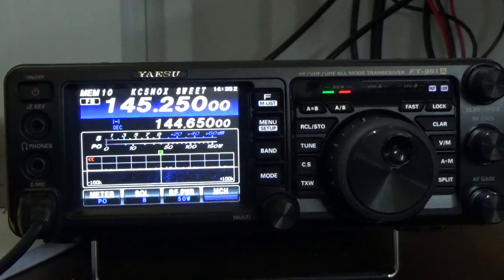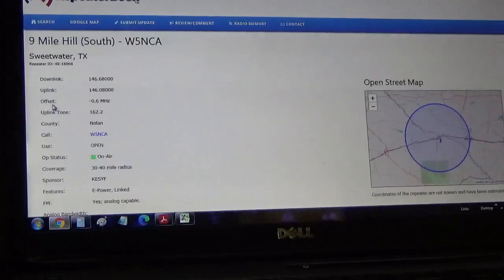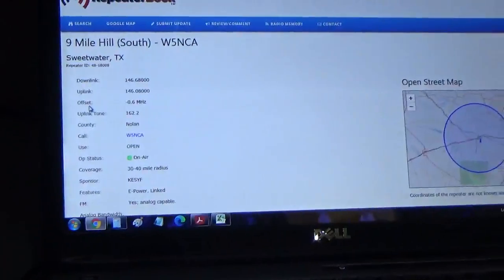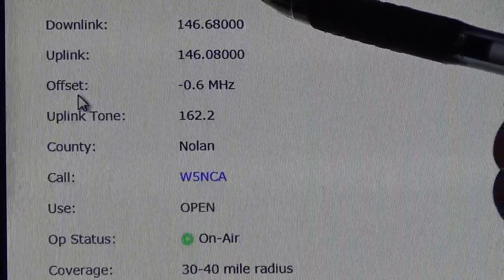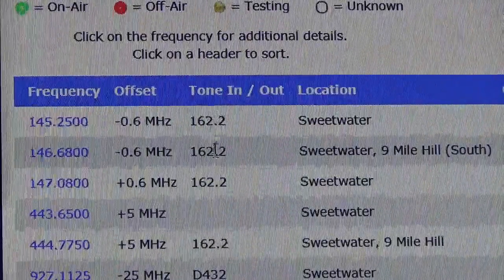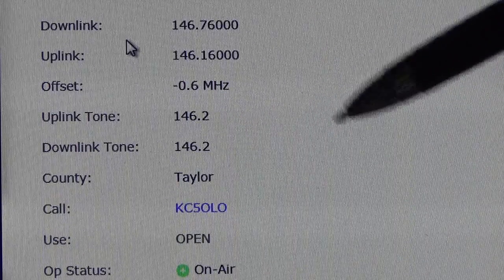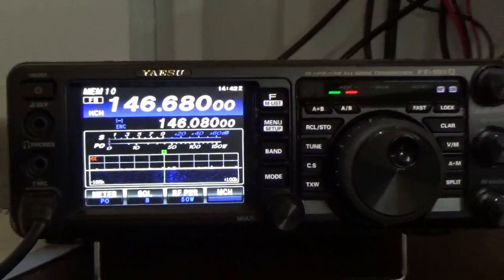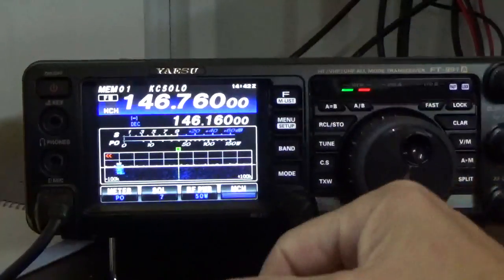How to Program a 2M Repeater Yaesu FT-991A - 9 Mile Hill (South) - W5NCA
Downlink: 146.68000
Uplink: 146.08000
Offset: -0.6 MHz
Uplink Tone: 162.2
County: Nolan
Call: W5NCA
Use: OPEN
Op Status: ON-AIR On-Air
Coverage: 30-40 mile radius
Features: E-Power, Linked
FM: Yes; analog capable.